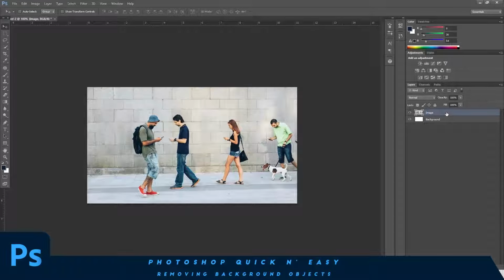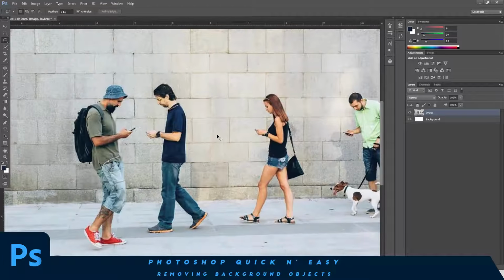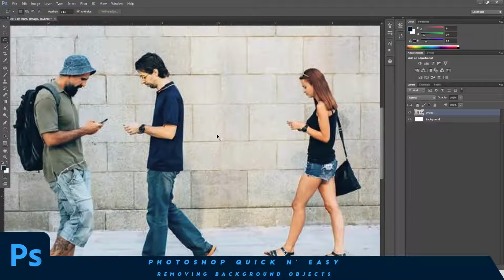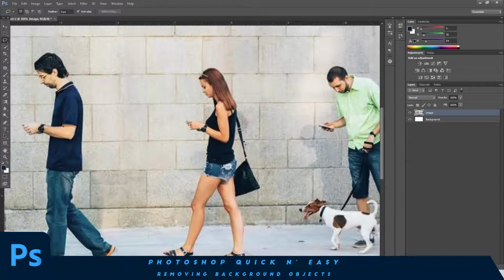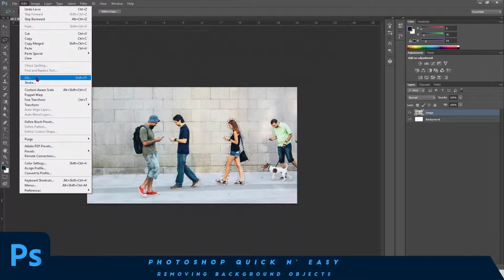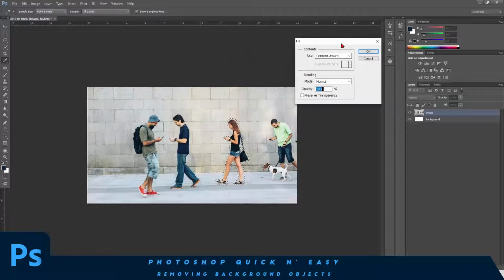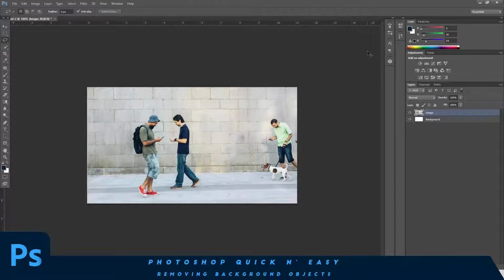Photoshop Tutorial: Removing Background Objects!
Welcome to an episode of the Quick N' Easy Series where I go over some easy Photoshop Tutorials in less than a minute and get straight to the point. 1 New Tutorial Every Single Day!

In this episode, I show you how to remove an object from the background of an image to give the effect that nothing was ever there and can help remove unwanted objects from your image.

Any questions just drop them in the comments!